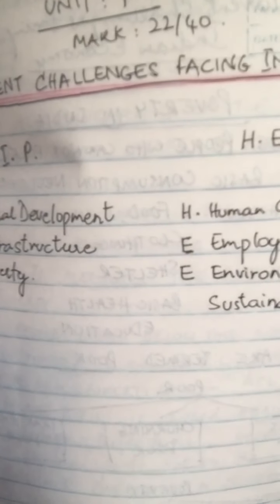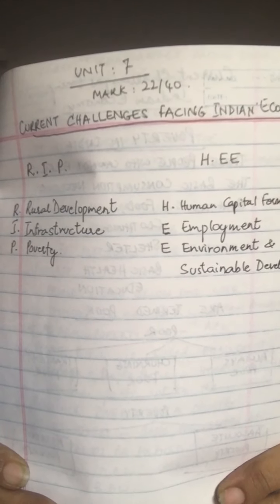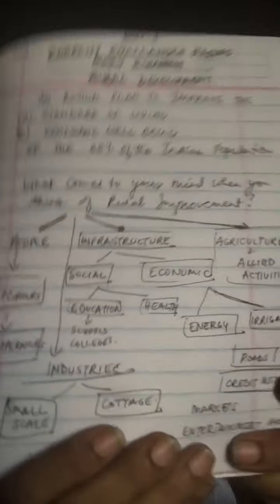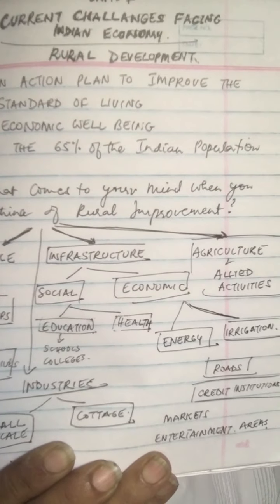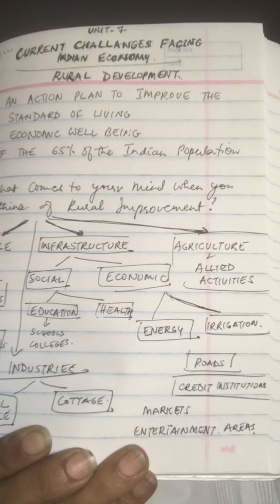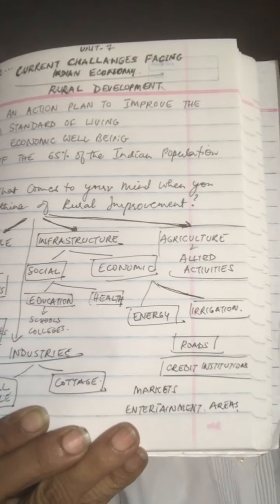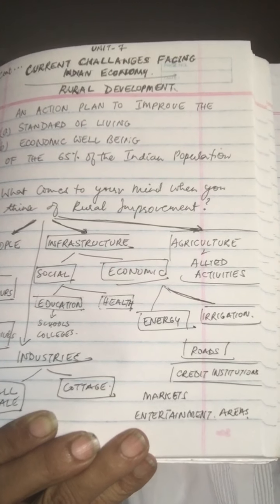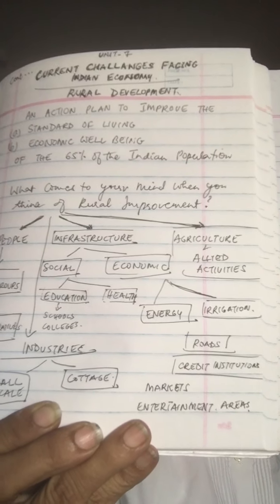Class XII:Rural Development, meaning:Current Challenges facing India.